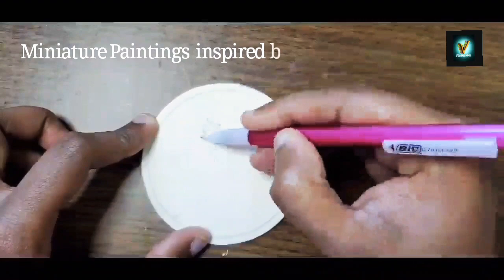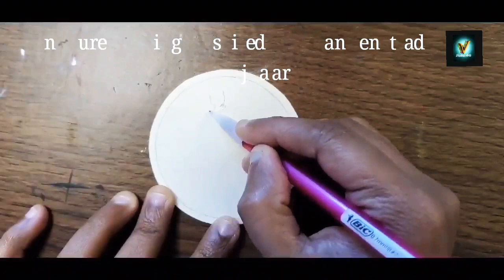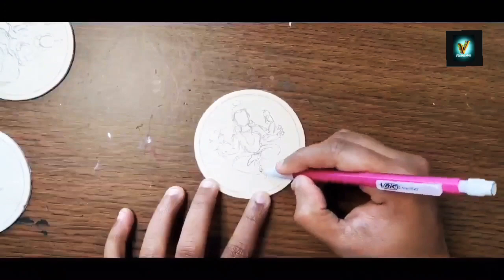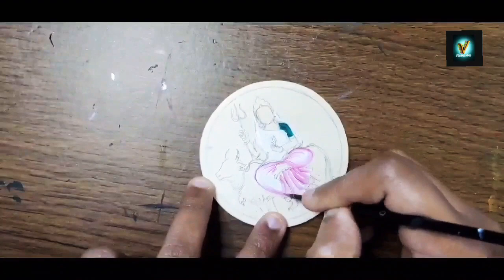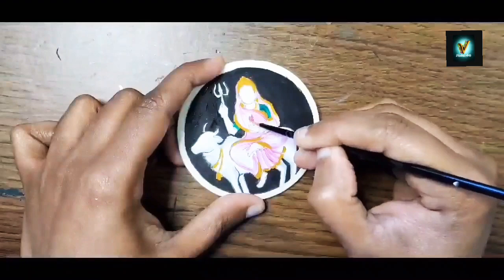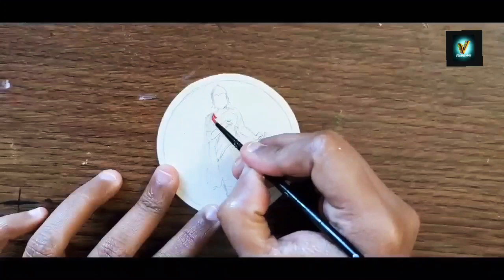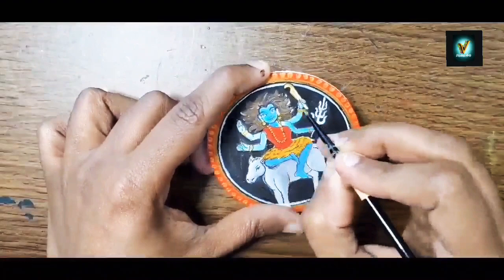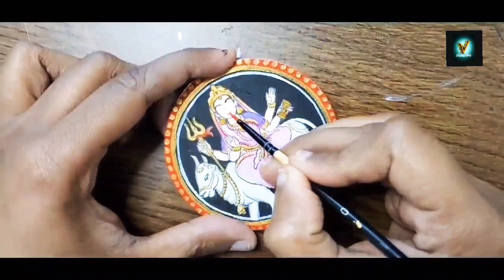'NAVADURGA' Miniature Paintings inspired by the traditional 'GANJIFA ART'.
The Divine painting process of Navadurga miniature Paintings made in wood using acrylics inspired by theancient traditional Ganjifa art.